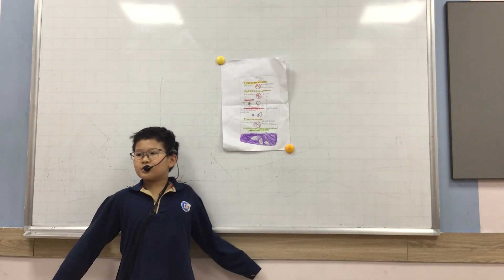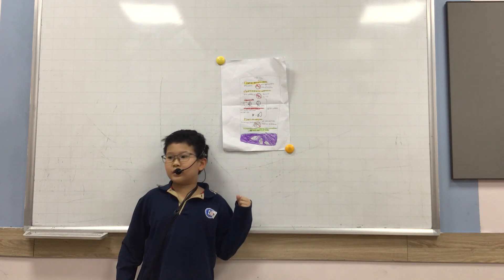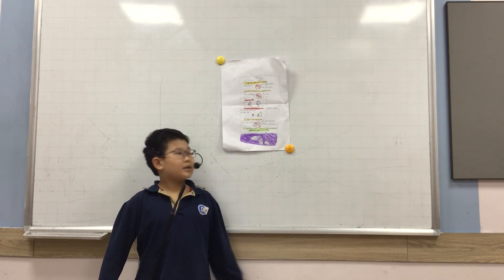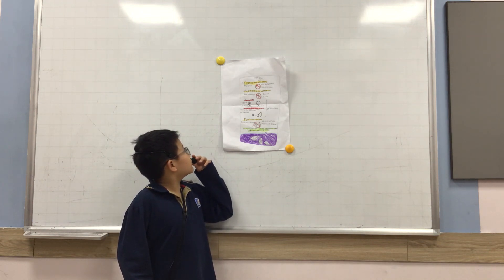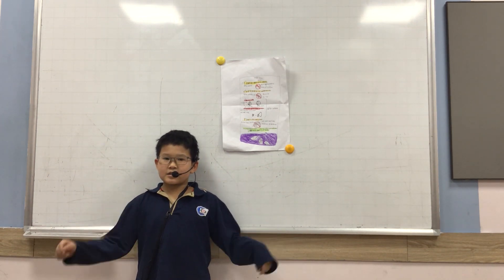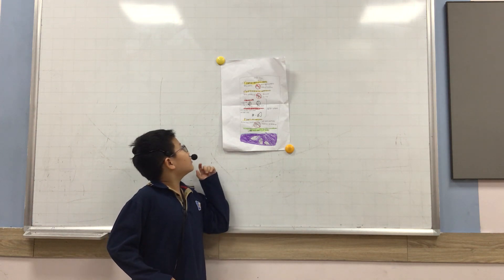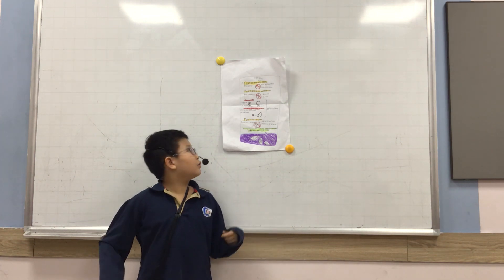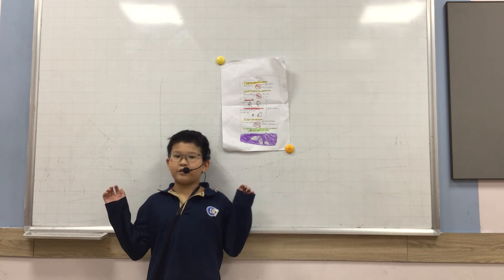CEC VQ1-D2-2304- PROJECT 5- PHÚC ANH